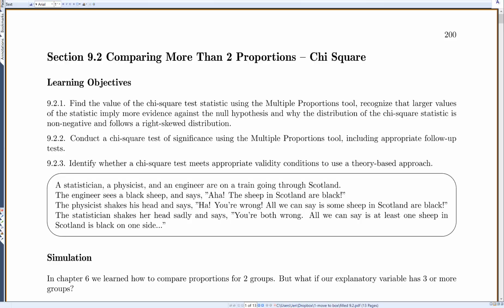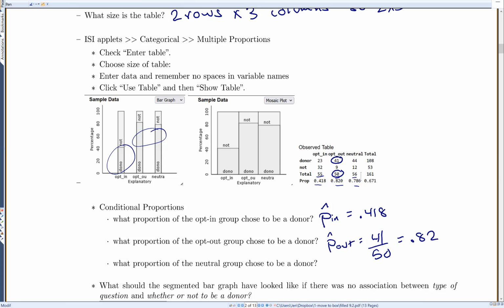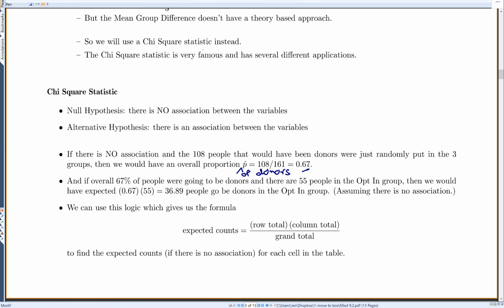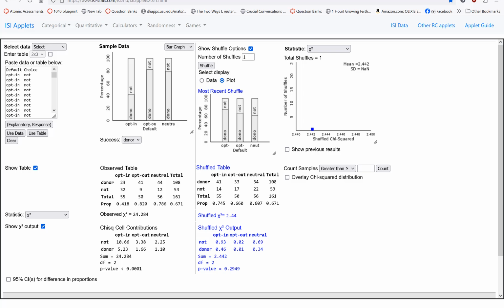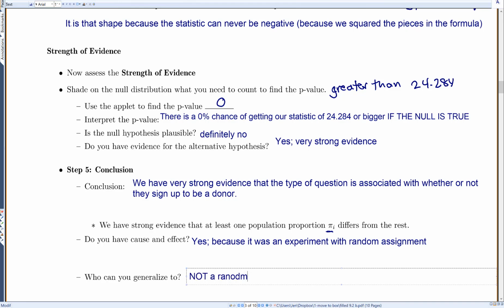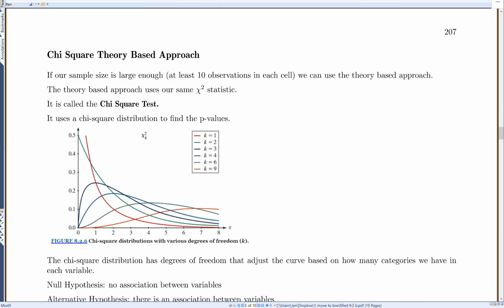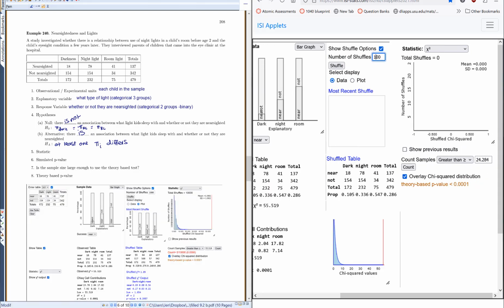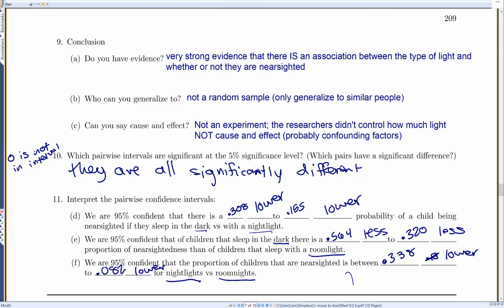STAT 1040 -- Section 9.2 Chi Square Part 1